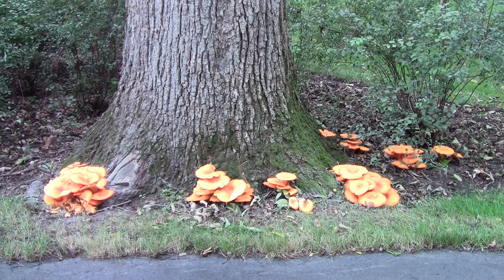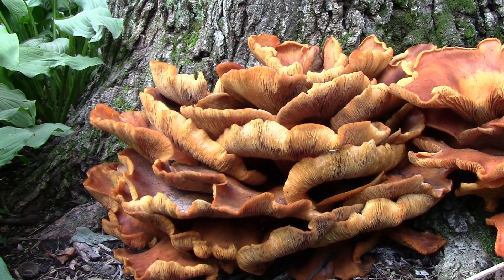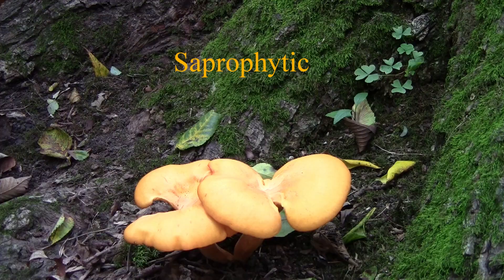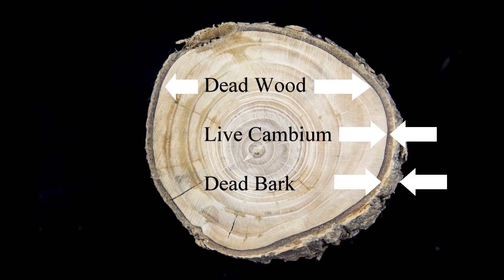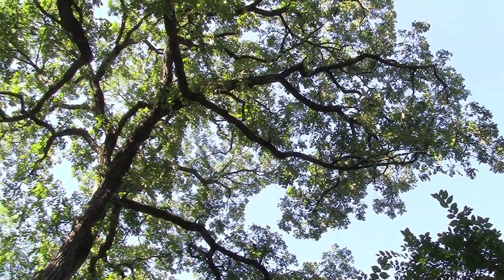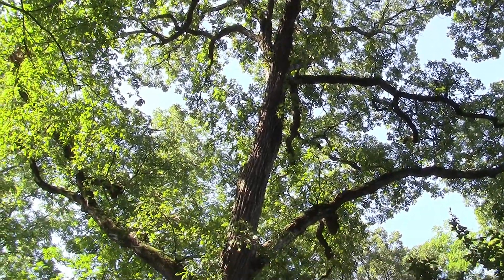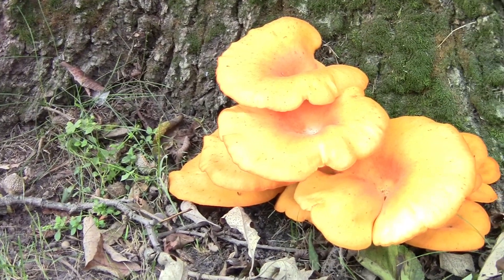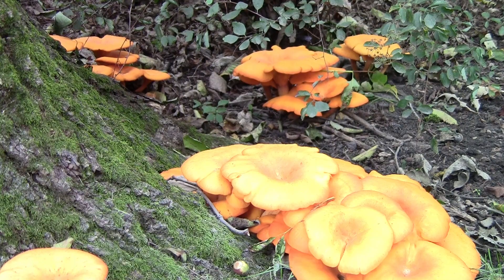Jack O Lantern Mushroom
Jack-O-Lantern Mushrooms can be found growing on the base of trees. They are not edible, but they are a good indicator of a tree that is in trouble. The fungus is decaying the wood inside the tree. The fungus is so healthy that it is sending out the mushrooms so that it can spread spores on more trees.